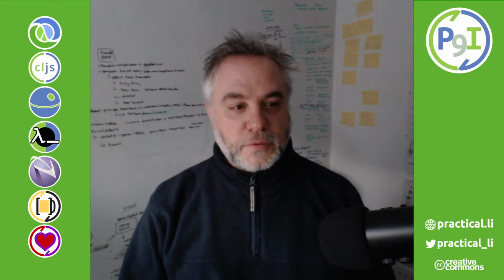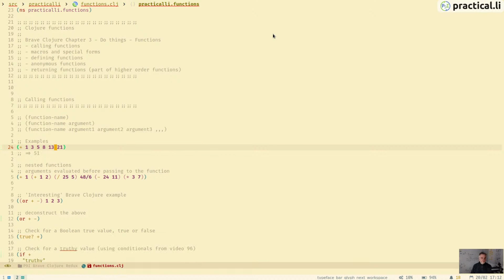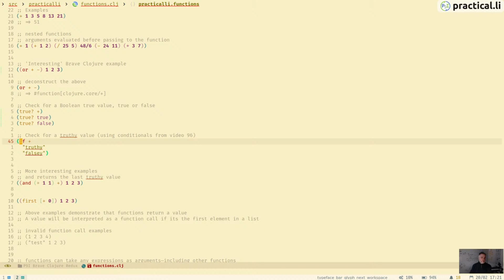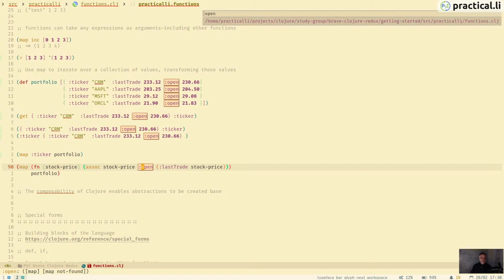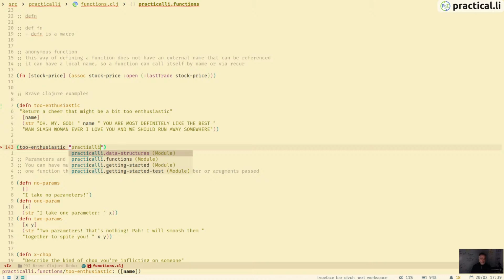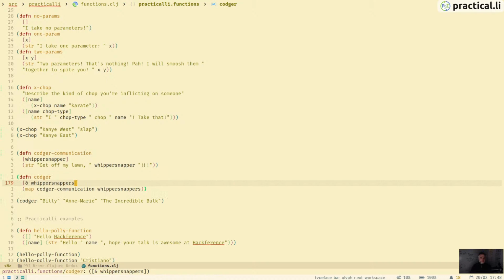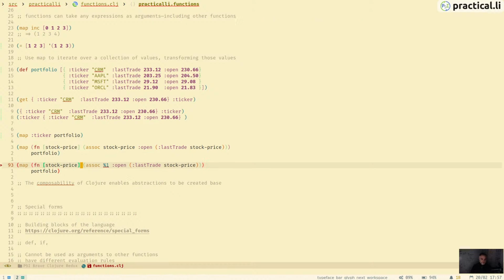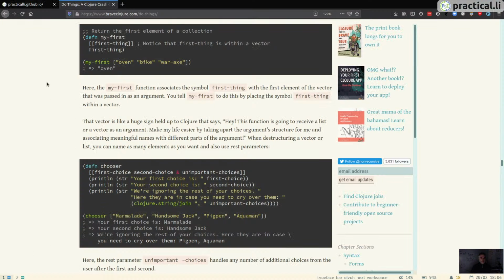098 - Brave Clojure redux - Chapter 3 part 3 - Defining functions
Lets write some foundational clojure code and discover how to call functions and define our own functions.  Defining functions with defn, explaining defn as a macro for def fn. Also showing examples of using the anonymous function to define functions and when to use this, along with the `syntax sugar` or short form of the anonymous function.

Desctructuring is covered in episode 12 of the Practicalli study guide

In a series of videos, I'll walk through the freely published version of the Brave Clojure book, demonstrating my take on how I would approach the development workflow, tooling and code design today.

There is a book reading club has just started going through the Brave Clojure book